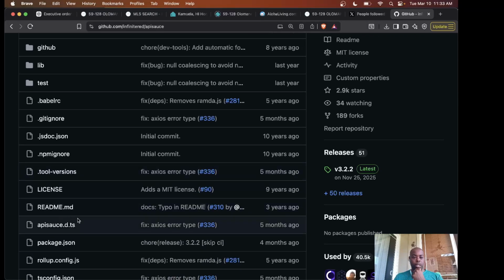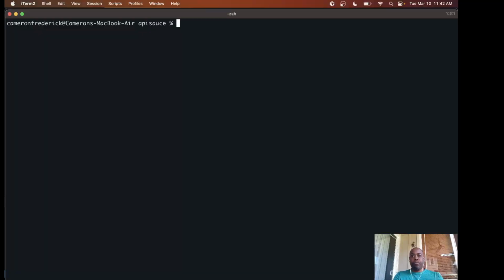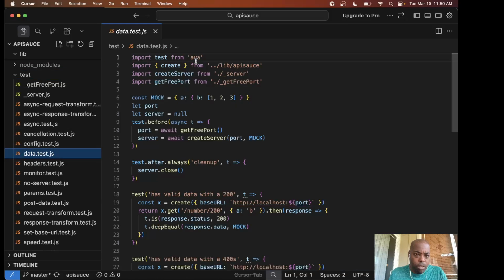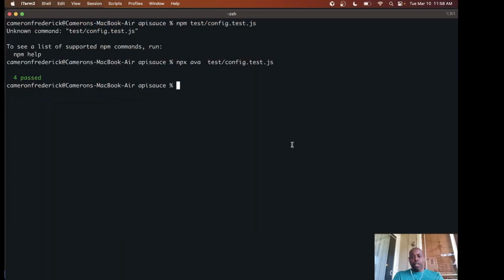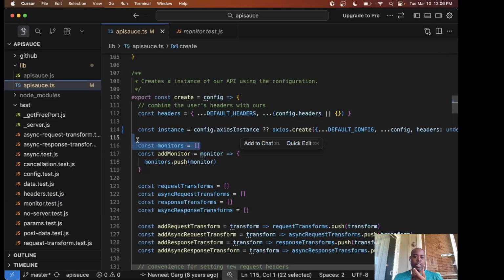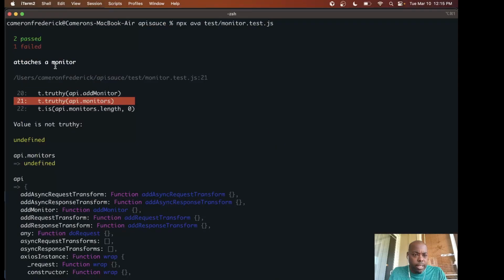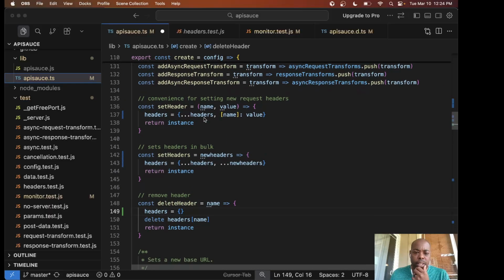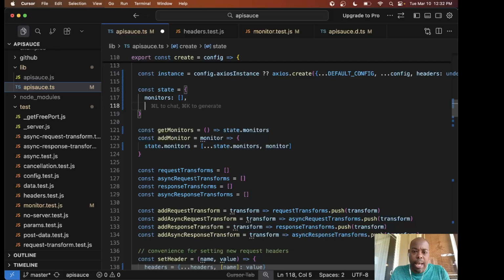Making a Real JavaScript Codebase More Functional (Part 3) – Cleaning Up Instance, Monitors & Header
In this video we continue the series on making open source JavaScript more functional.

In part 3 we refactor the `create` function to remove mutation and improve functional design. We look at how to refactor the instance creation logic, monitors, and headers so that the code becomes easier to reason about and closer to a functional style.

Topics covered:
• Refactoring mutable state into safer functional patterns
• Improving the monitors
• Making headers more functional
• Reducing hidden side effects
• Practical functional refactoring techniques for real codebases

This series focuses on practical functional programming in JavaScript by walking through real open source code and incrementally improving it.

If you're interested in functional JavaScript, refactoring techniques, or improving existing codebases, this series is for you.